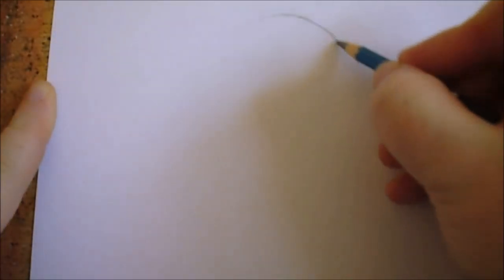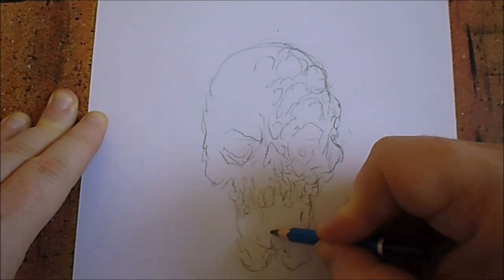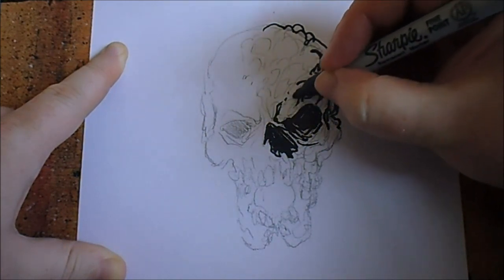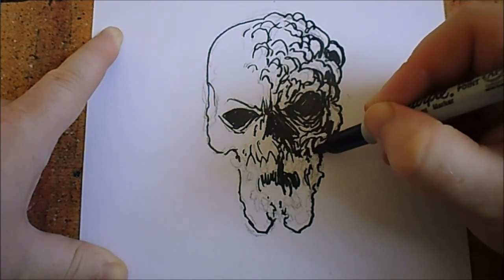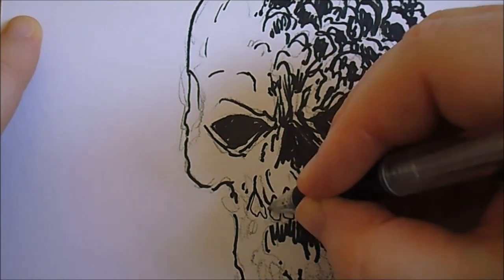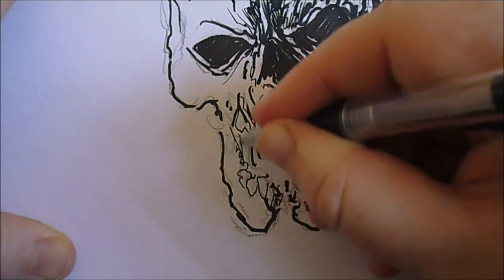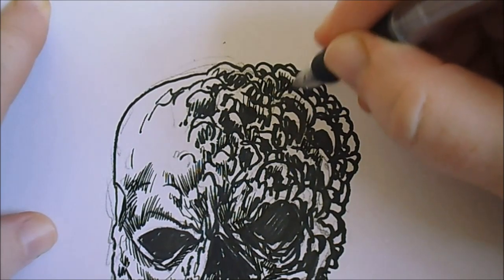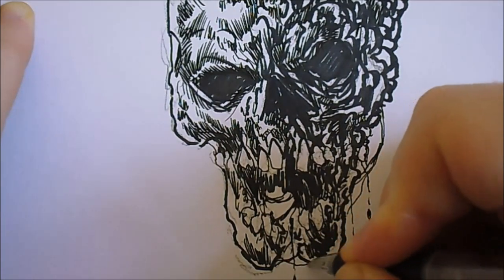How To Draw A Mutant Skull With Black Ink - Mutated Skull Drawing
How to draw a mutant skull with black ink. Drawing mutant skulls I'm sure there are lots of variations and ways of drawing mutant skull concepts, but here is an idea of a radiation burned and tumor filled skull concept that I hope will inspire you to start drawing a mutated skull drawing.